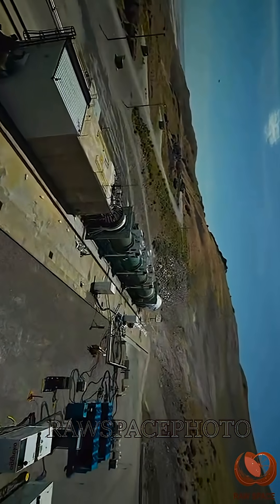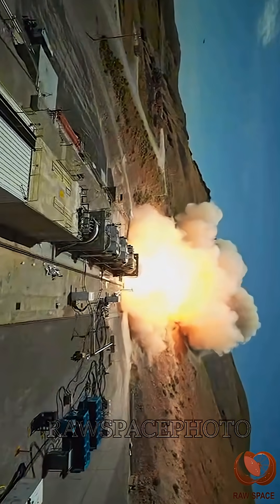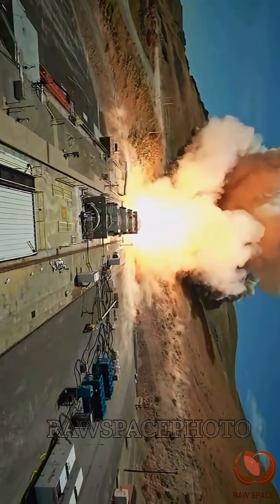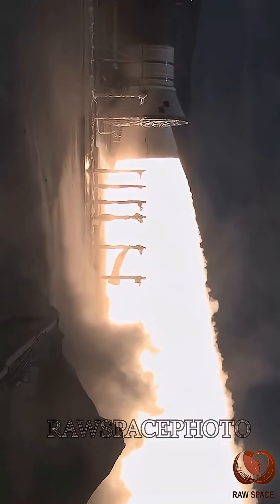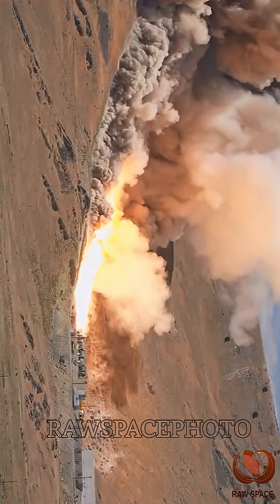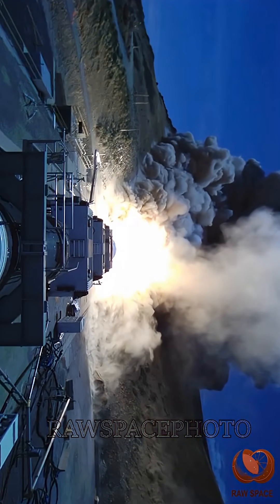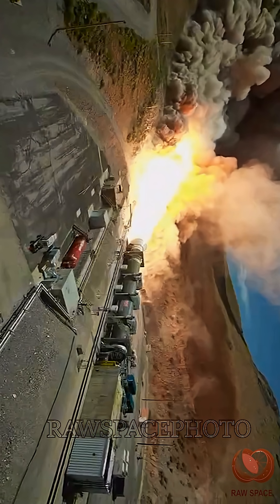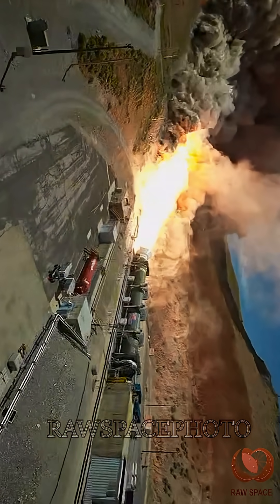NASA: SLS TEST, UTAH, JUNE 26TH 🚀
This video shows teams from NASA and Northrop Grumman fire a ground-based version of a booster for the agency’s SLS (Space Launch System) rocket June 26. Secured horizontally in a test stand at Northrop Grumman’s test facility in Promontory, Utah, the single five-segment booster motor fired for more than two minutes and produced 3.9 million pounds of thrust. The booster for this test, known as Demonstration Motor-1 (DM-1), is the result of the Booster Obsolescence Life Extension (BOLE) project. This test was the first full-scale ground test of a new five-segment solid rocket motor.
During the test, there was an abnormal event approximately 15 seconds before the end of the motor firing. Despite this event, NASA achieved several of the test’s primary objectives and received valuable data on technical risks identified ahead of the test. Testing this evolved booster for the SLS will help evaluate improvements and new materials in the boosters. The BOLE effort was launched to transition to a more efficient, lower cost commercial solution for the boosters for the SLS rocket. Through the Artemis campaign, NASA will send astronauts to explore the Moon for scientific discovery, economic benefits, and to build the foundation for the first crewed missions to Mars – for the benefit of all.